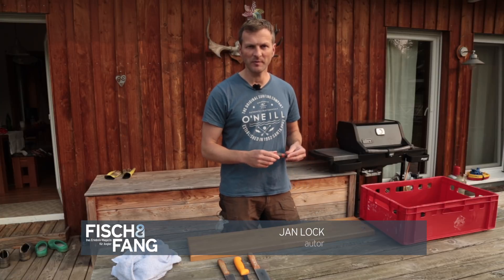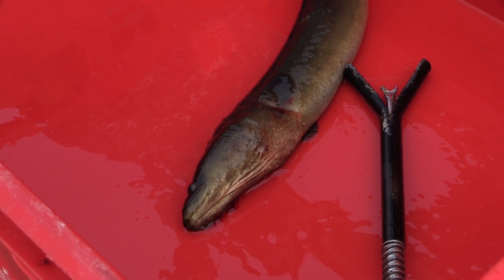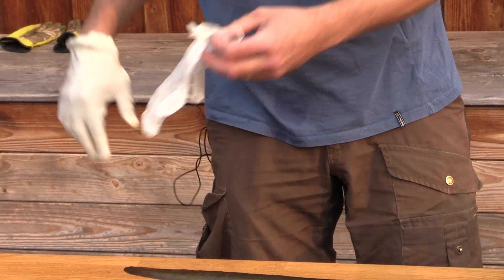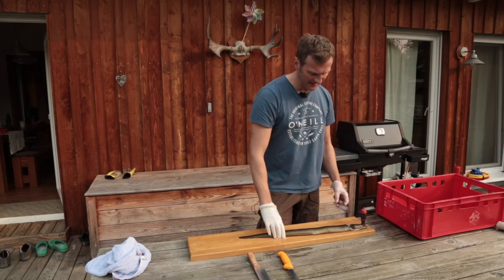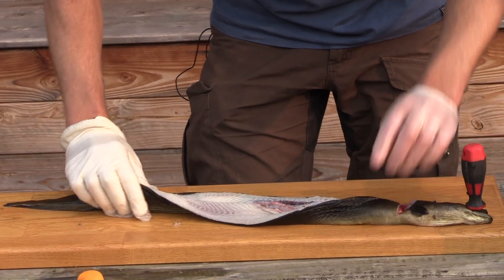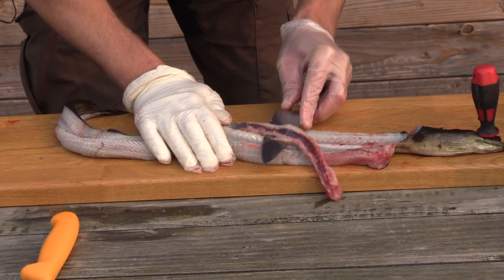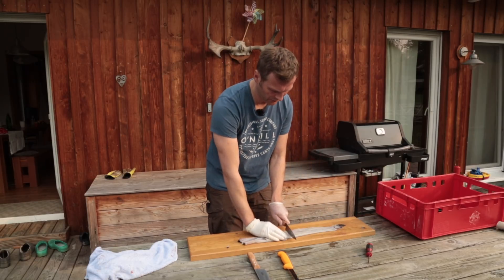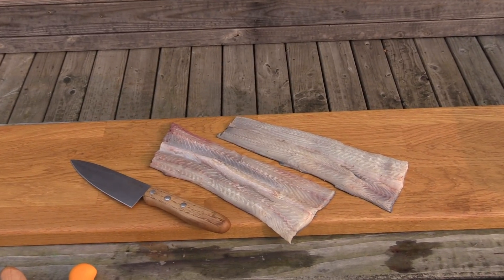Aale filetieren auf japanische Art! 🇯🇵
Es gibt es viele Möglichkeiten, um einen Aal für die Küche oder den Räucherofen vorzubereiten. Jan Lock testet eine fernöstliche Methode!
Der Youtubefilm wird ermöglicht durch eine bezahlte Werbepartnerschaft mit "Truma Gerätetechnik GmbH & Co. KG".